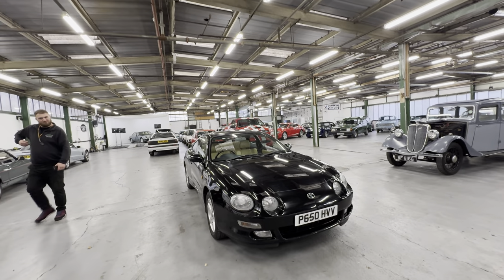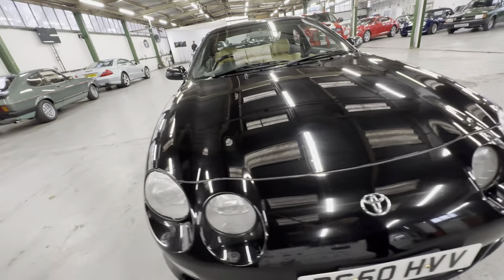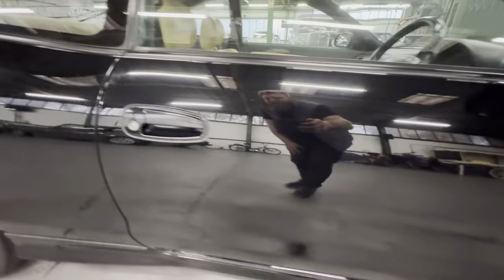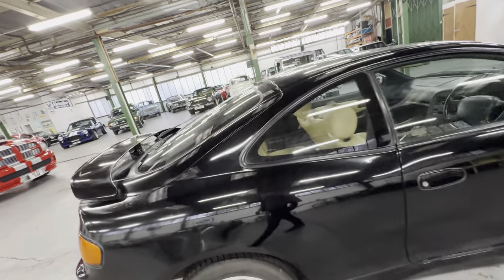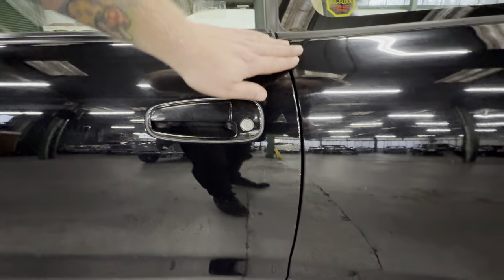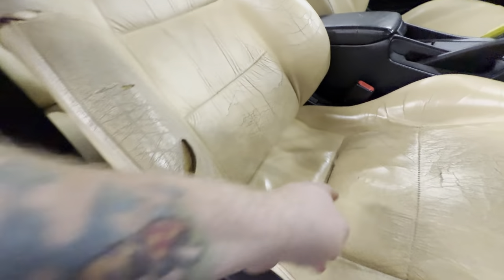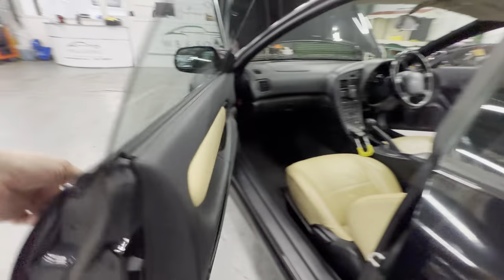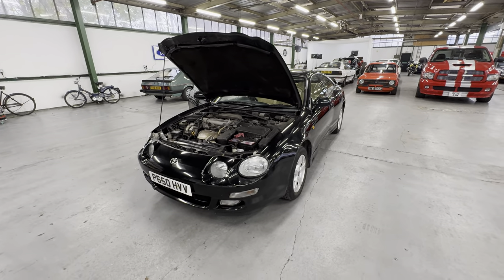Toyota Celica GT